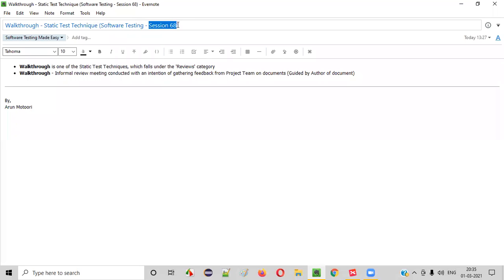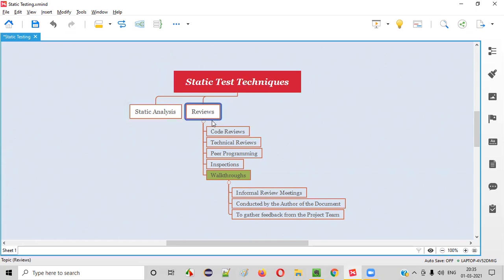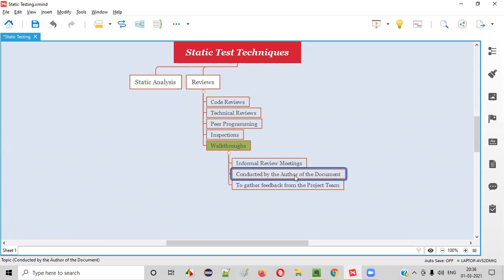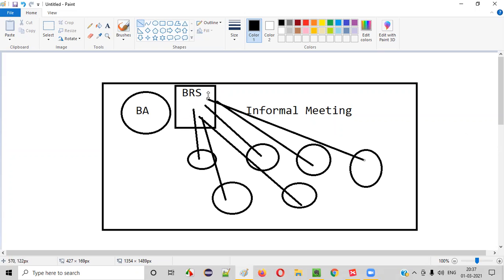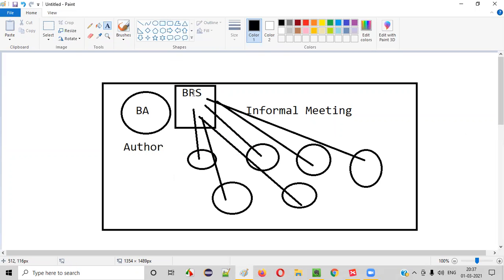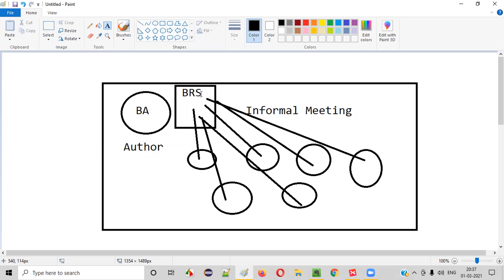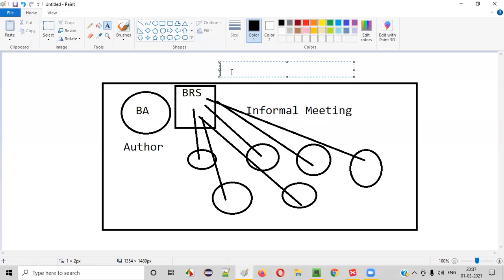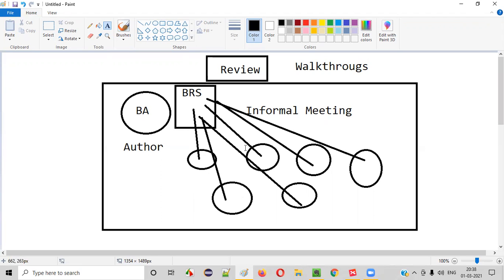Walkthrough - Static Test Technique (Software Testing - Session 68)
In this session, I have explained one of the Static Test Techniques i.e. Walkthroughs.